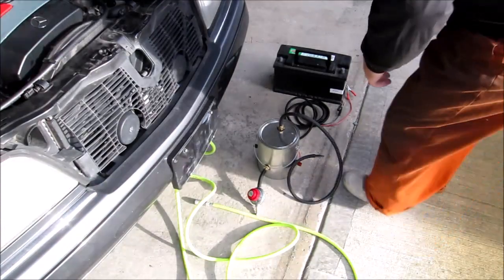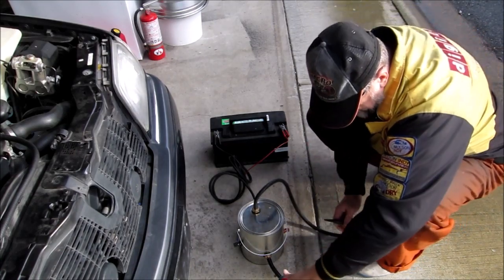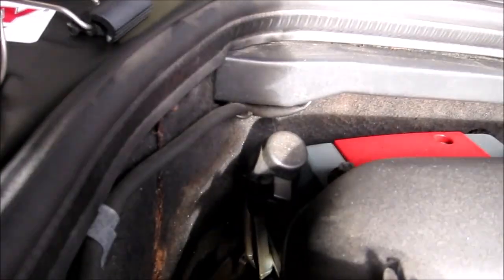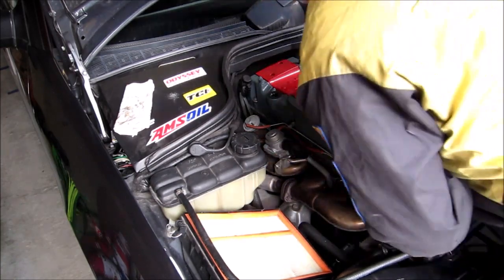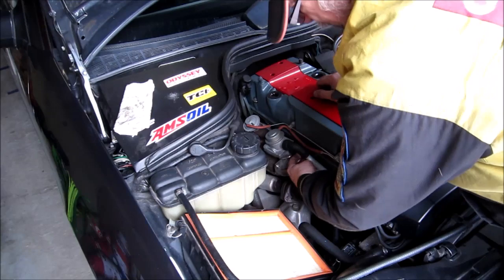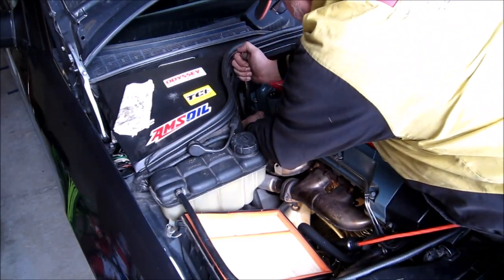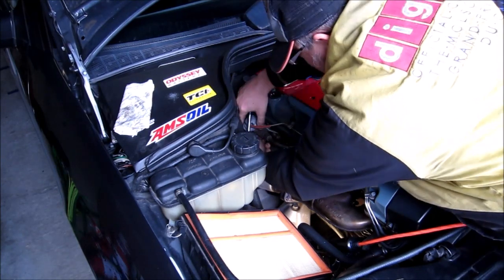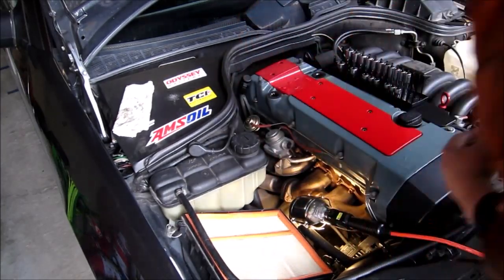Mercedes Benz W202 C280 EGR VALVE REPLACEMENT